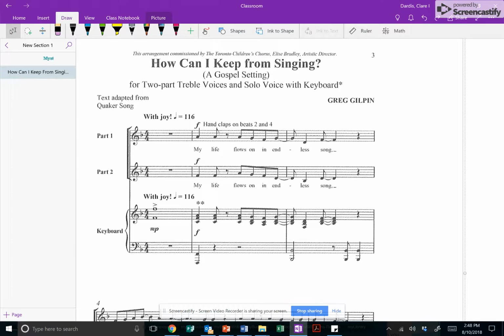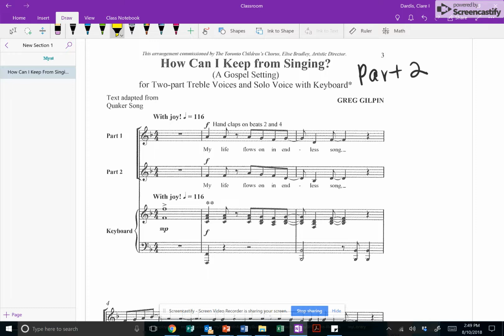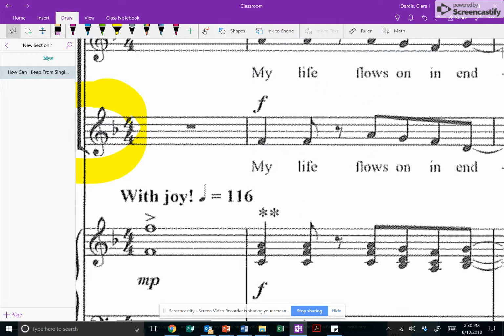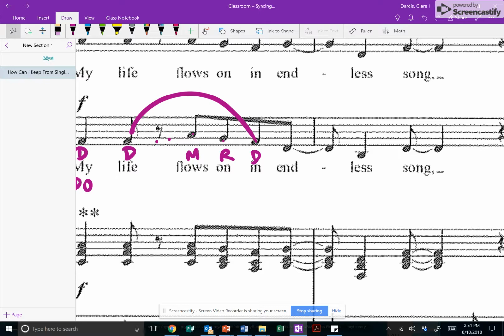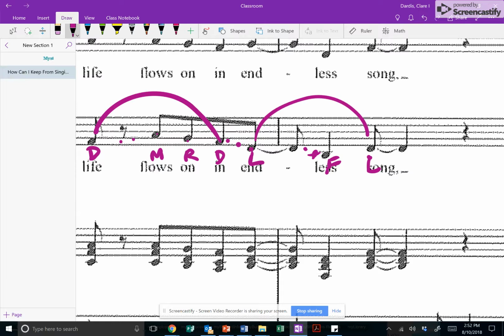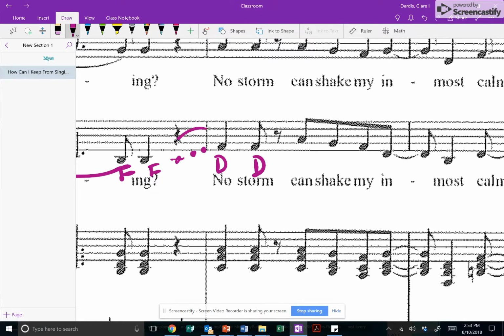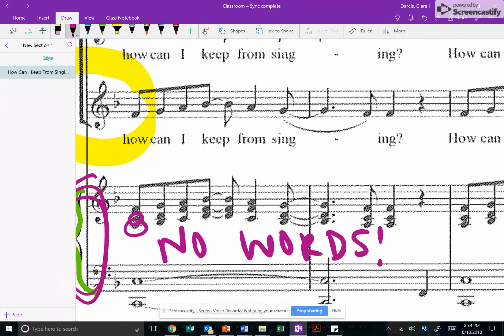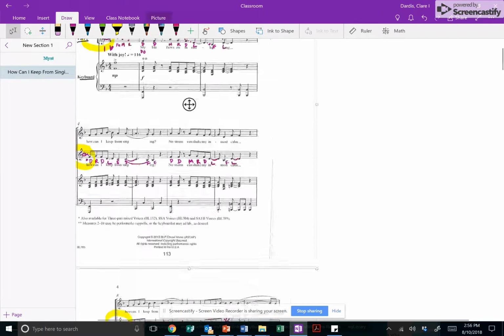Solfege Help Video #5 - Mrs. Dardis' Choir Class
Here is how you put it all together to write solfege syllables into your music!